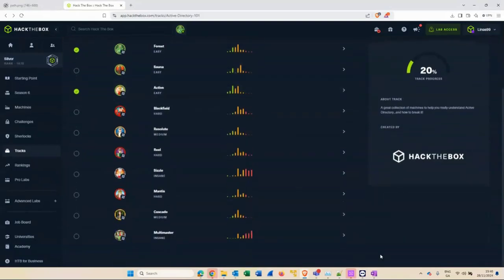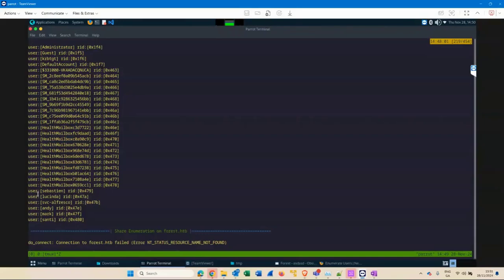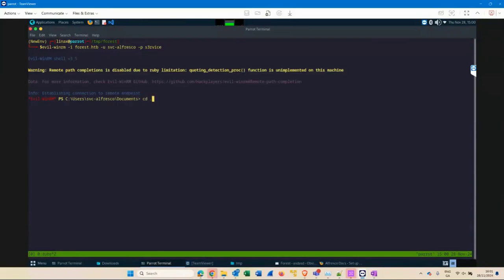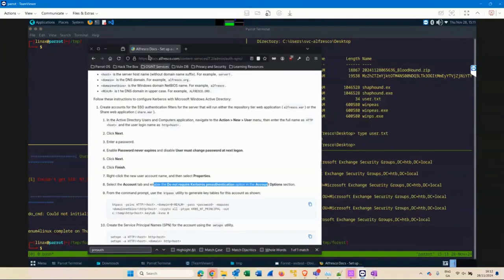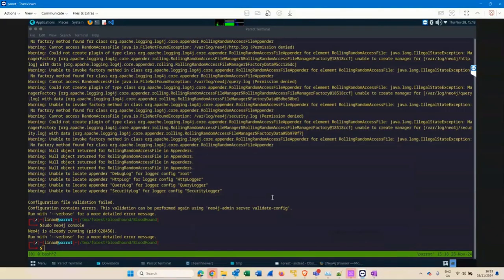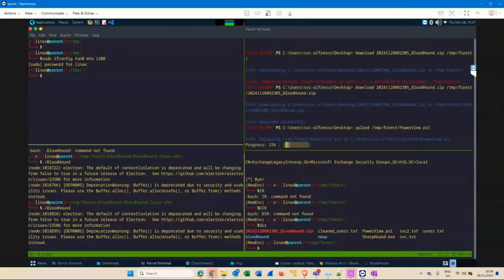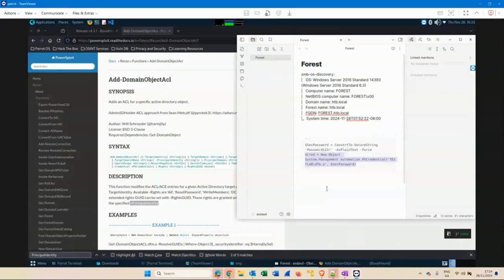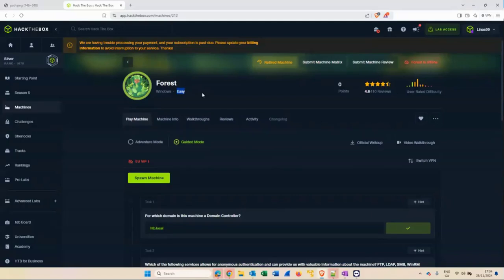*2024* HackTheBox FOREST Walkthrough | Step-by-step Full Walkthrough!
"An in-depth walkthrough of the HackTheBox machine 'Forest.' In this guide,I cover all steps needed to enumerate, exploit, and root the machine. Perfect for anyone preparing for certifications or honing their pentesting skills!

sed 's/.*HTB\\//' users.txt 10:33
Privescalation start 18:23